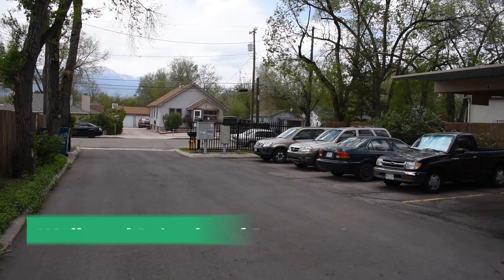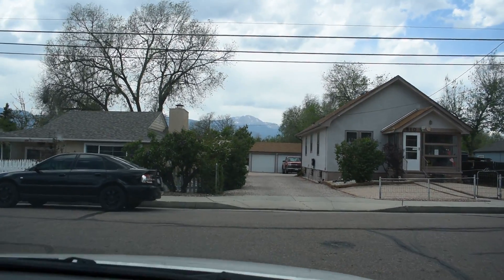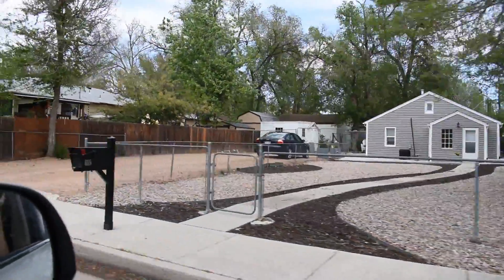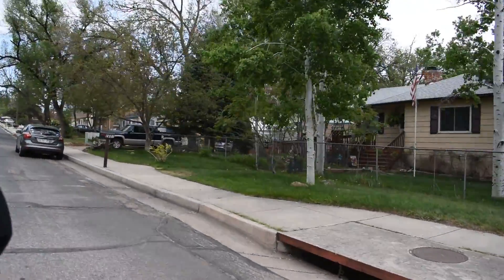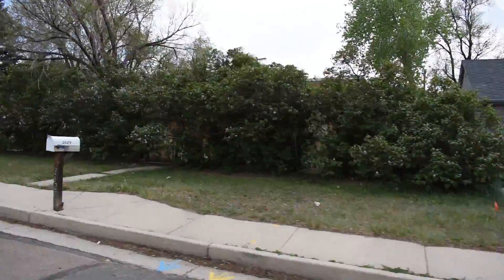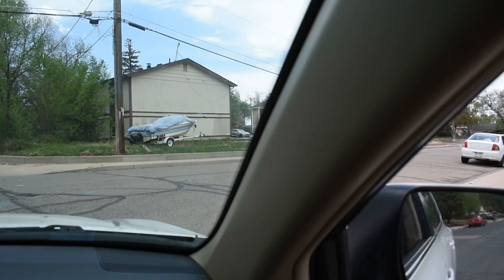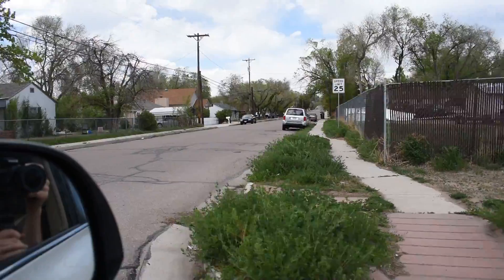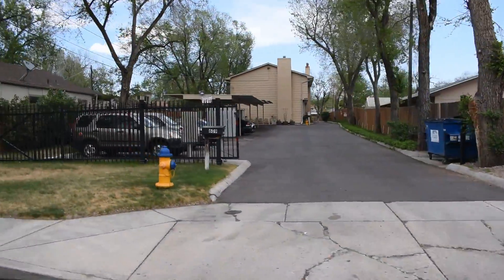Gordon & Amy Dean FYI REAL ESTATE GUYS Bennett Ave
i Kaylie, Here is the area around Bennett Ave.